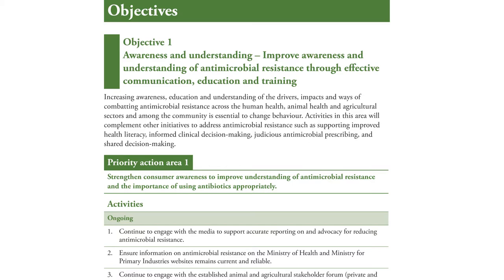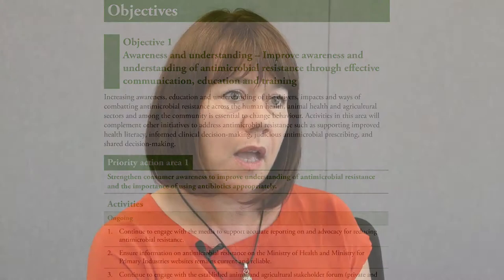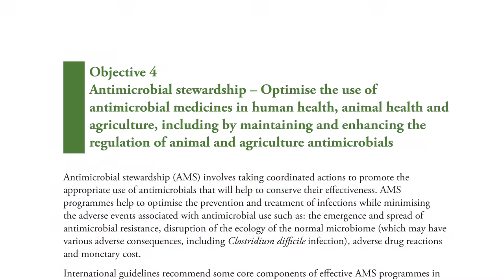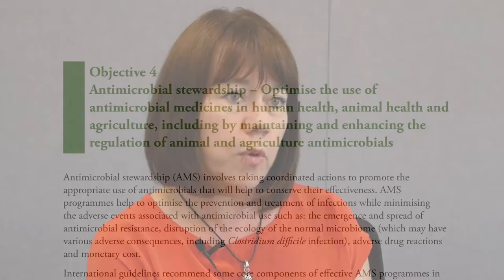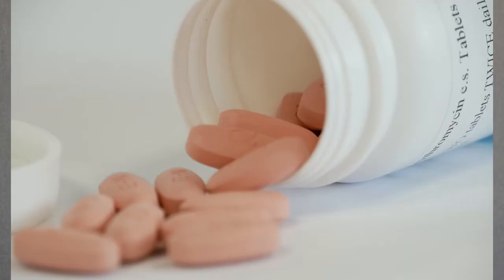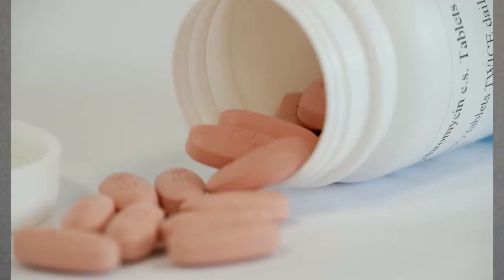Antibiotic awareness - The global challenge - Dr Caroline McElnay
The Ministry of Health Director of Public Health, Dr Caroline McElnay talks about the growing problem posed by antimicrobial resistance.